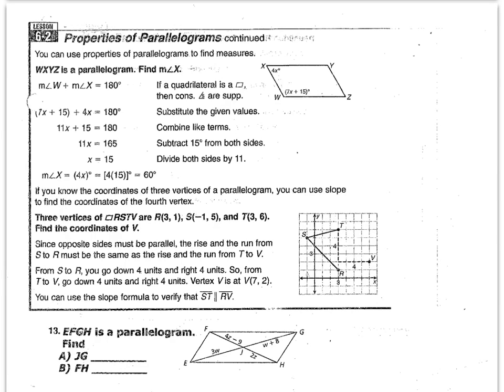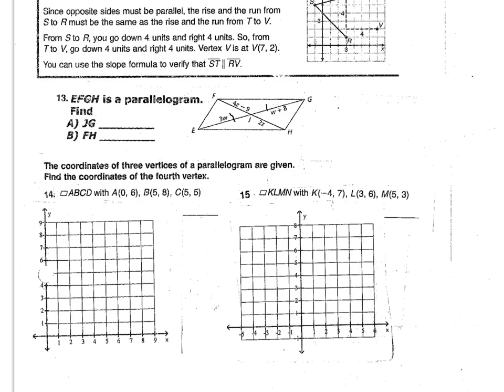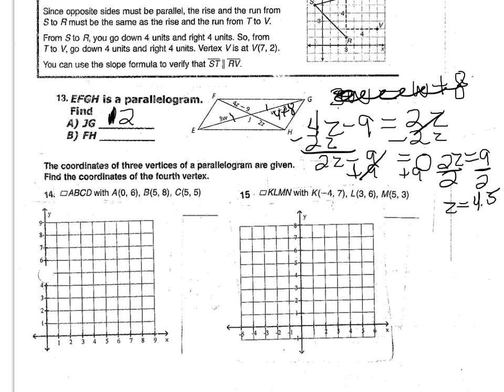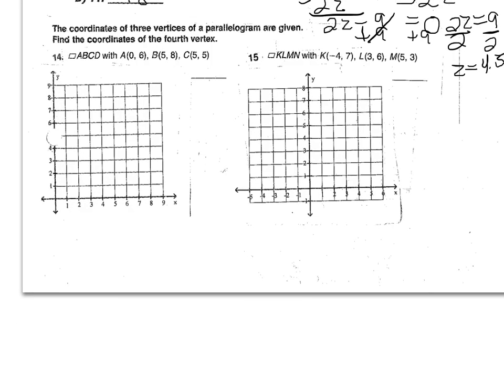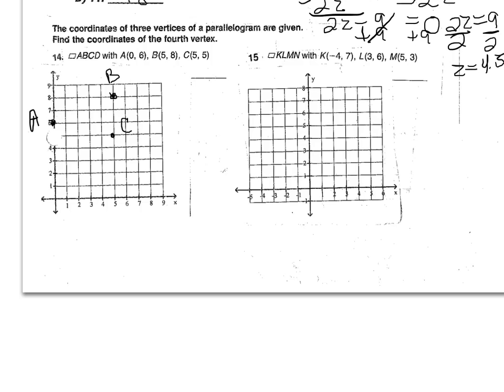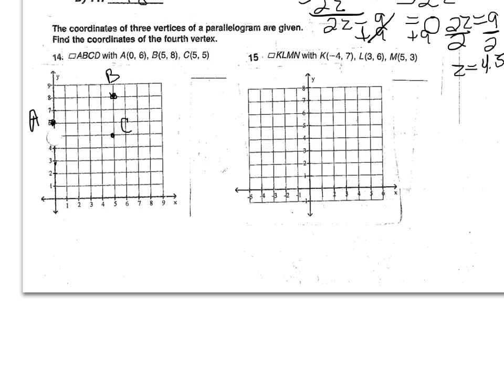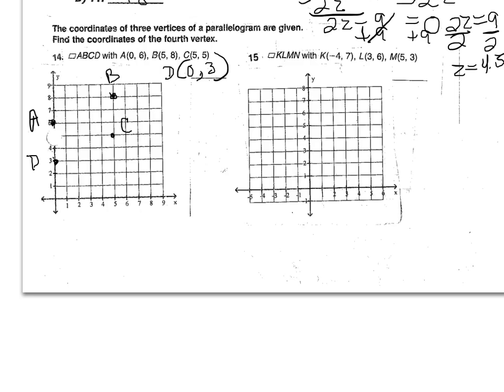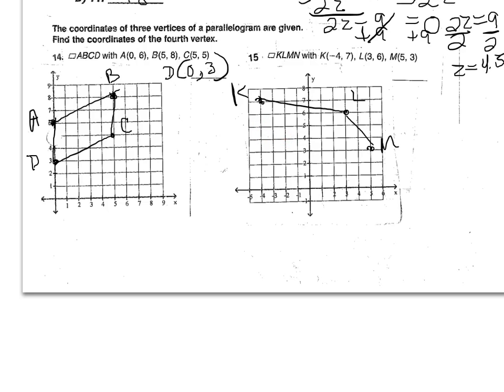Sec. 6.2 Lesson slide2 of 2